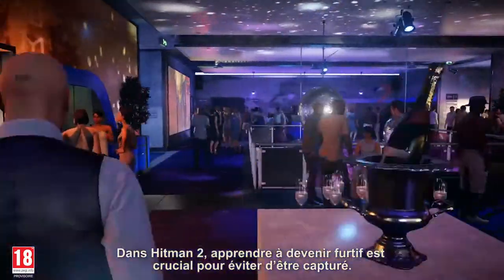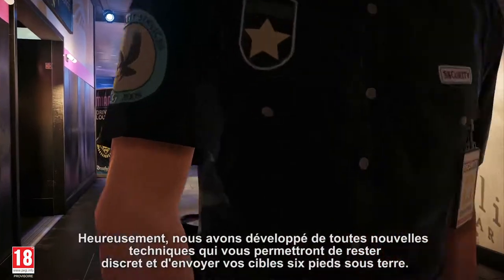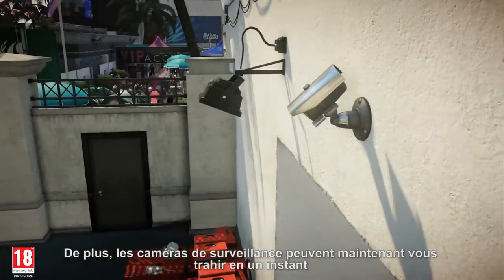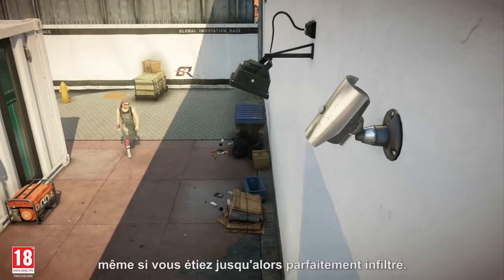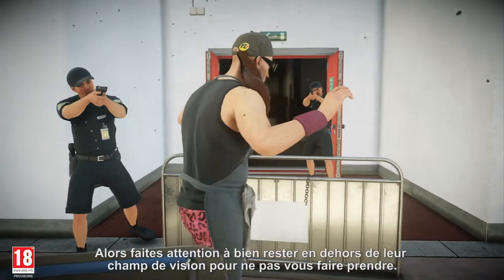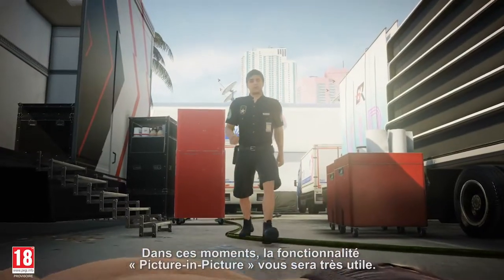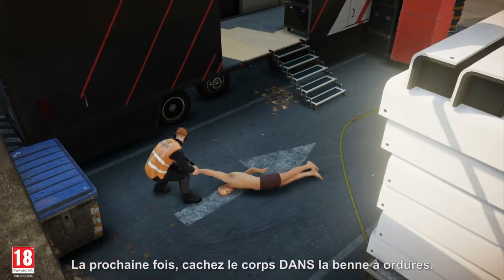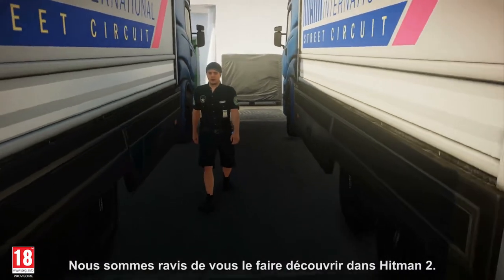Hitman 2 - How to Hitman n° 2 : Dans l’esprit d’un Assassin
Sortie le 14 novembre.